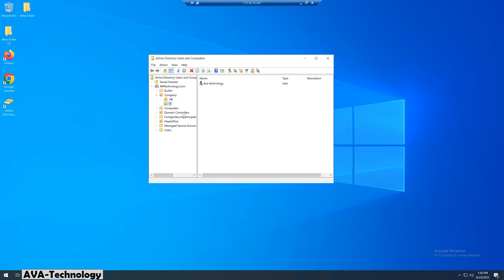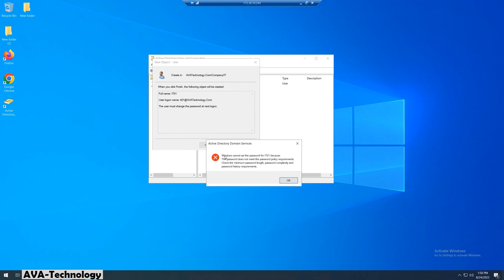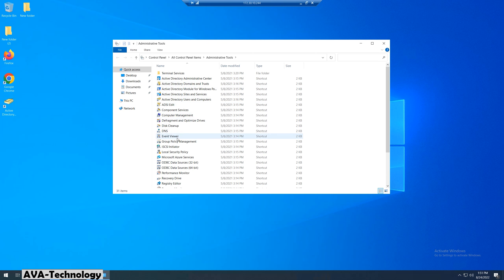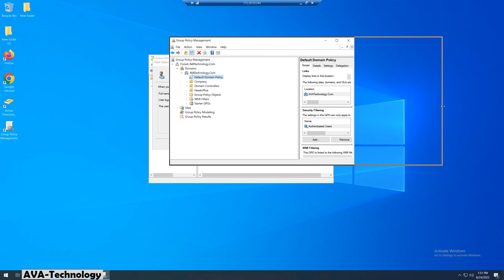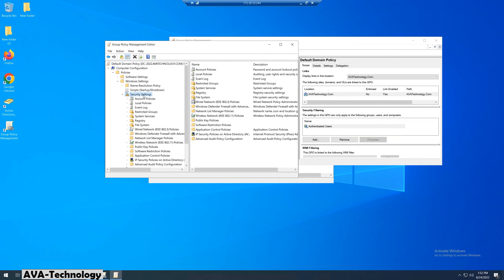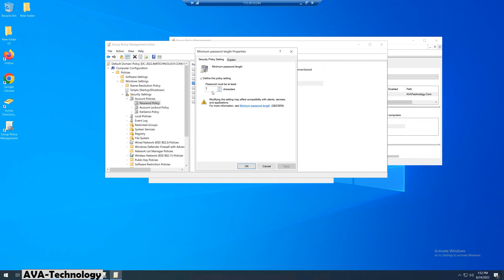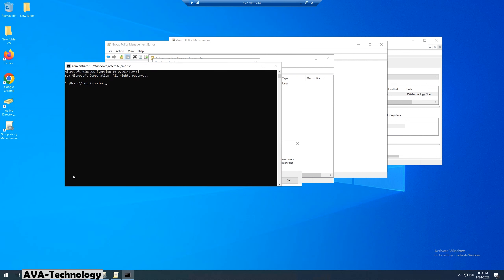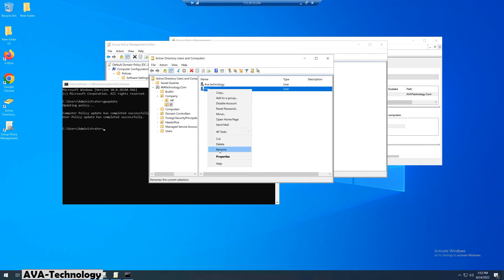remove complexity password in window server